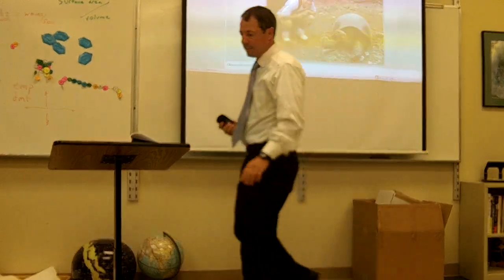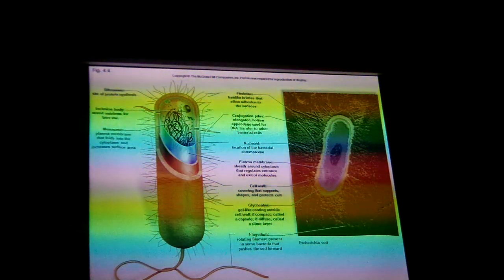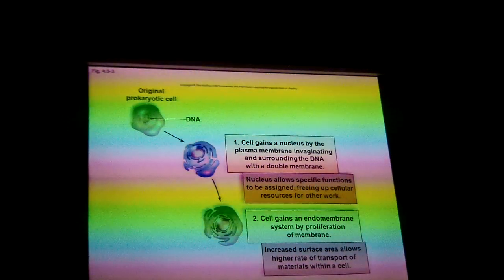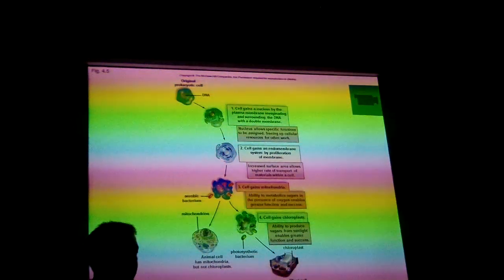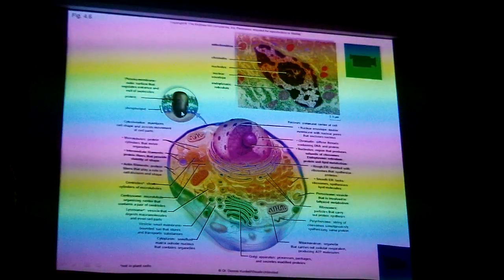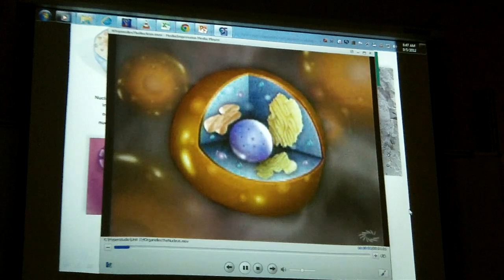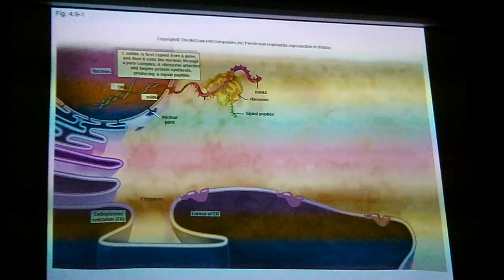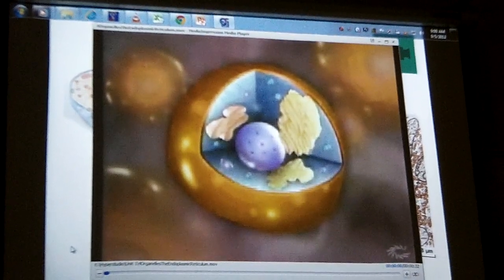2012APBio4.3-4 Eukaryotic Cells Part 1